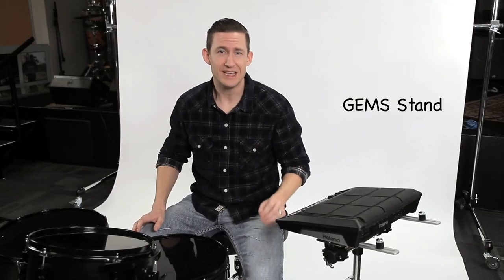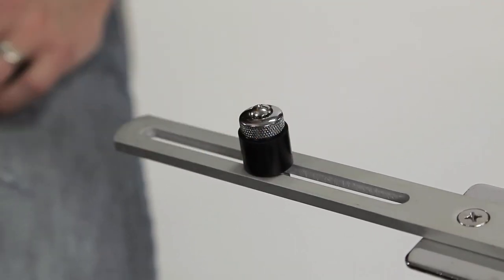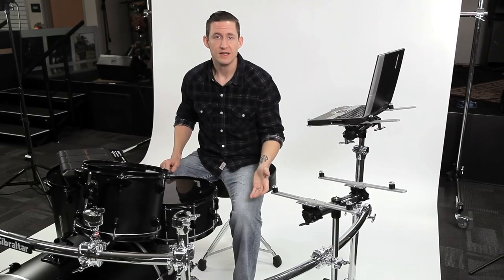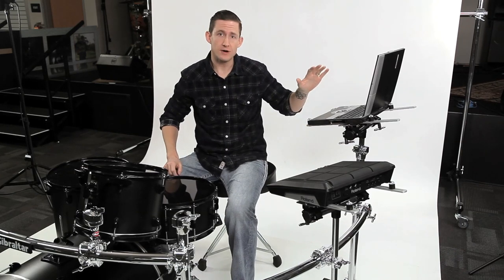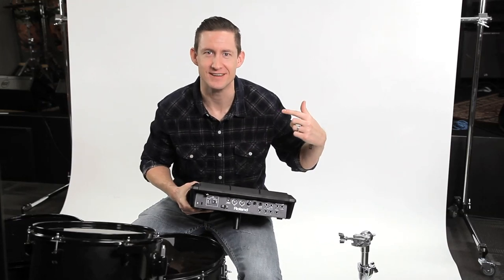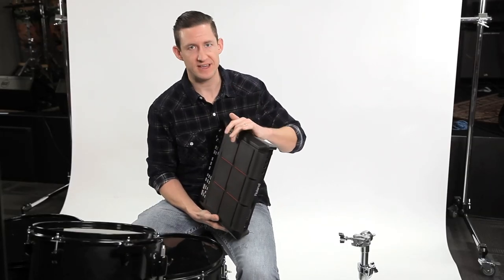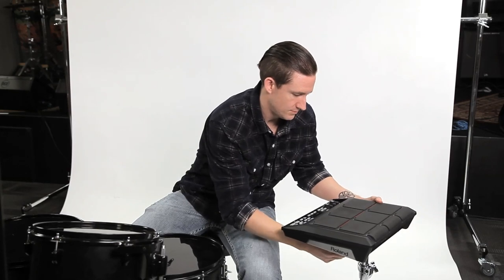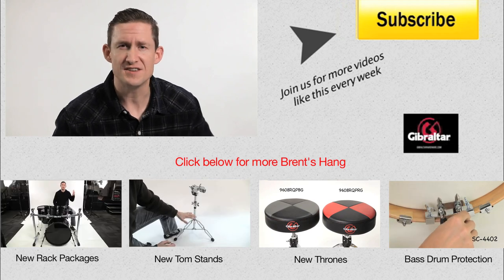How To Mount Electronics To Your Setup | Brent's Hang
Brent demo's the options Gibraltar Hardware offers for mounting electronics to your acoustic setup.
The "GEMS" Electronics Mounting Station was developed by Gibraltar to give a solid mounting option for electronic components needed by today's musician. The GEMS stand is lightweight and portable, yet secure and sturdy enough to handle many types of electronics.

Here are the model numbers from the video:
GEMS   Electronic Mounting Stand